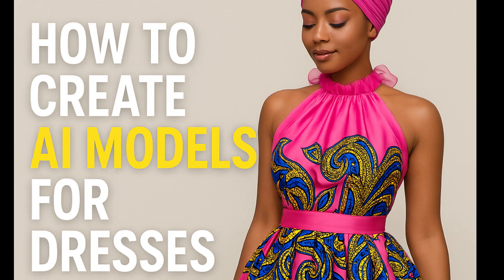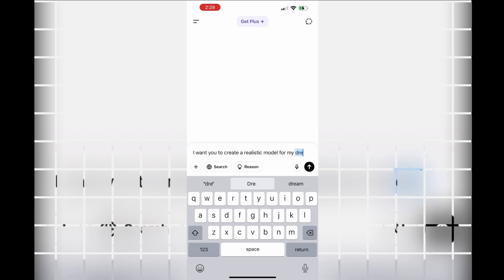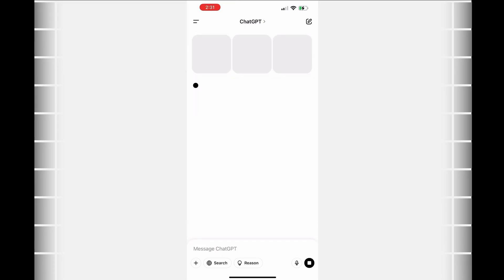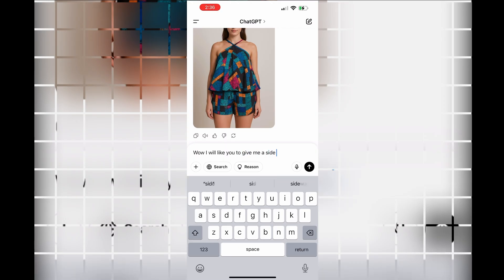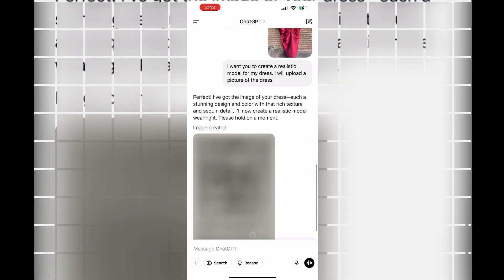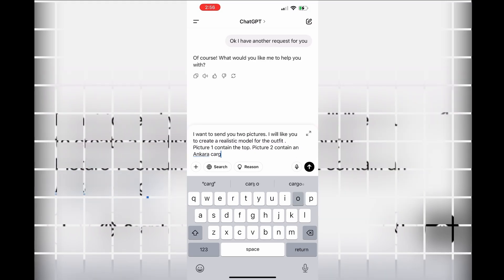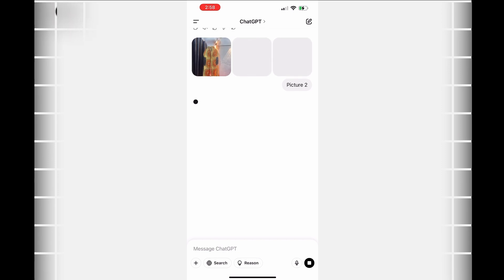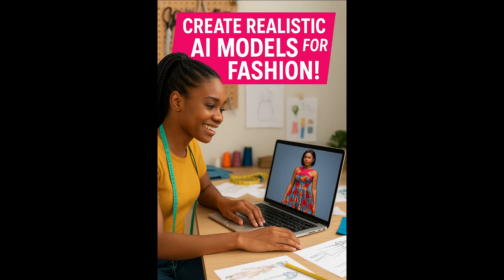How to Use ChatGPT to Create Realistic AI Fashion Models | Dress Design Tutorial for Designers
✨ Learn how to create realistic AI fashion models using ChatGPT and design tools! In this tutorial, I’ll show you how to turn your dress ideas into stunning visuals for lookbooks, social media, and client presentations. Perfect for fashion designers ready to level up their creative process!

🔹 How to write AI prompts with ChatGPT
🔹 Generate fashion models with tools like MidJourney or DALL·E
🔹 Tips for making your designs stand out